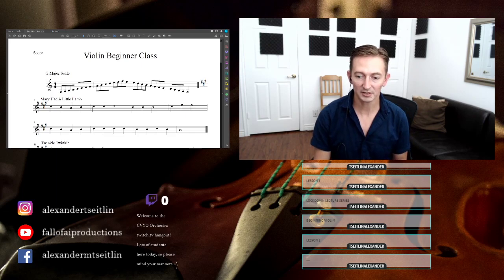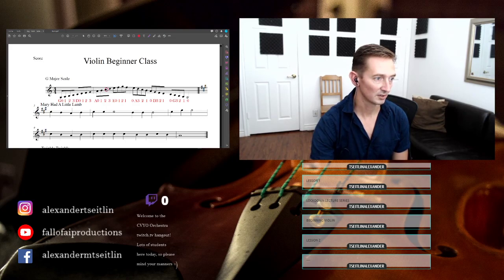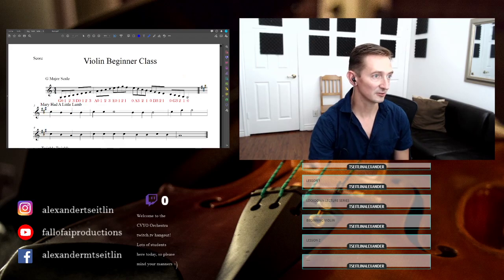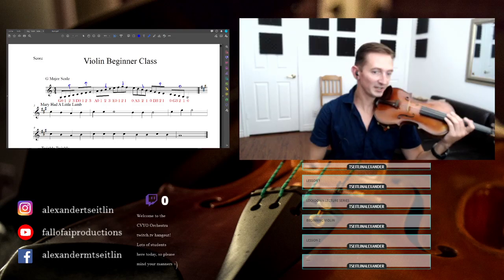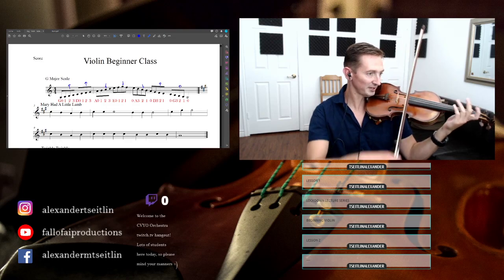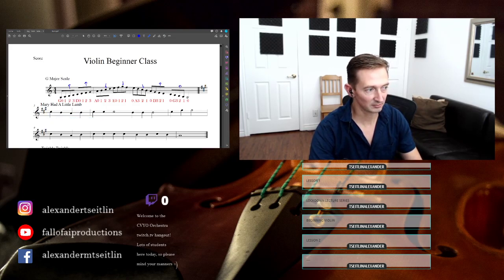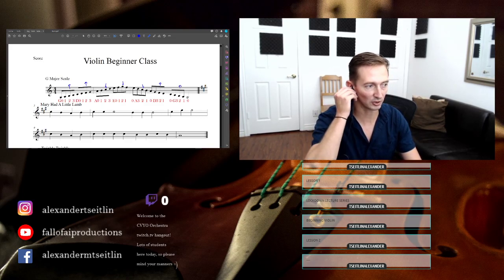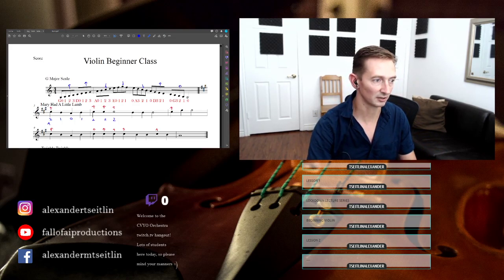Lockdown Lecture Series - Beginner Violin - Lesson 2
The G Major Scale